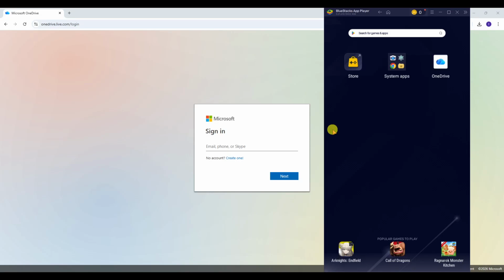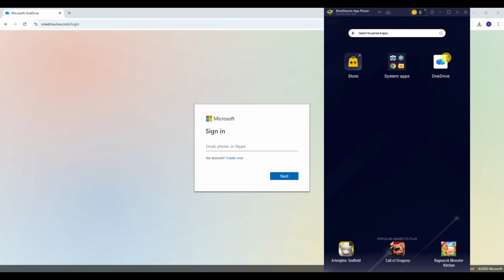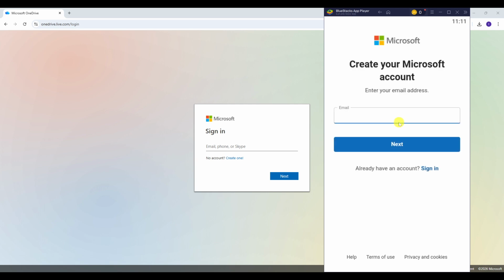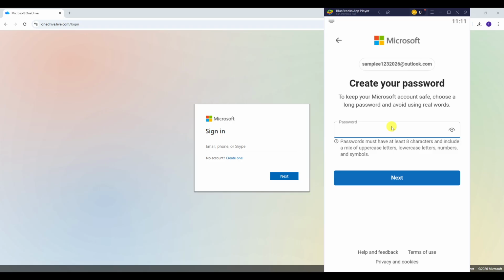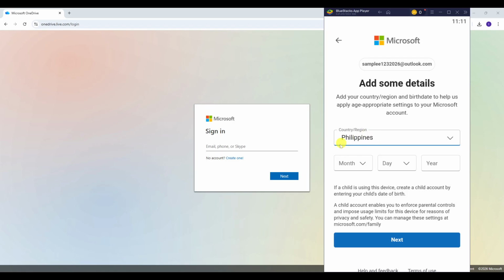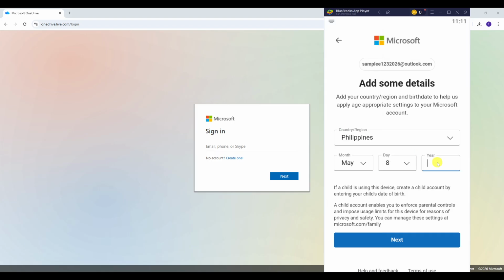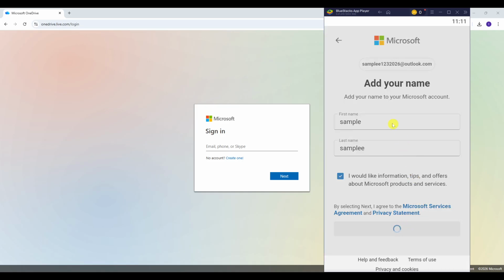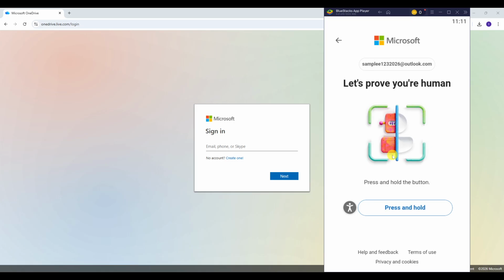How To Create A OneDrive Account On Mobile (2026) (Complete Guide)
In this video, I’ll show you how to create a OneDrive account on mobile step by step. If you’re new to cloud storage, this complete OneDrive beginner guide will help you get started quickly and easily.

You’ll learn how to create a OneDrive account mobile, how to complete the OneDrive sign up on phone process, and how to use the Microsoft OneDrive mobile app. This OneDrive account setup tutorial also covers how to open OneDrive account on Android and how to open OneDrive account on iPhone.

I’ll walk you through the full OneDrive registration guide, including how to create a Microsoft account for OneDrive if you don’t already have one. This OneDrive mobile setup step by step tutorial is perfect for beginners who want to start using OneDrive cloud storage mobile features in 2026.

By the end, you’ll know exactly how to use OneDrive on mobile and manage your files with ease.